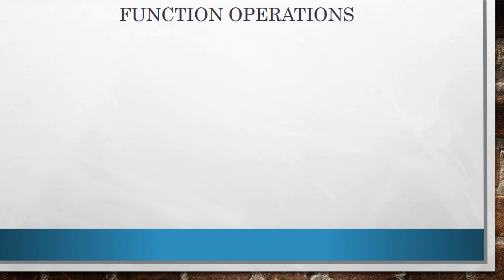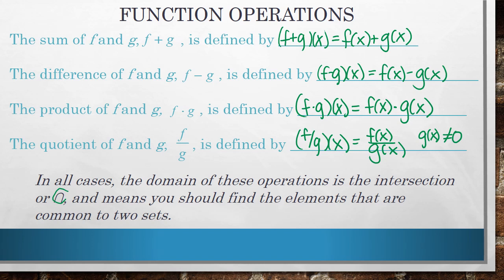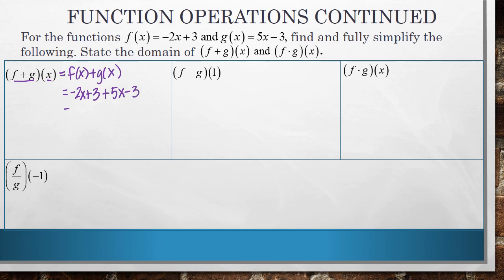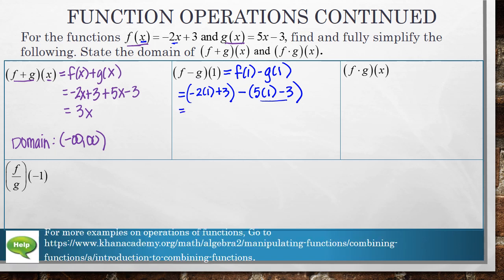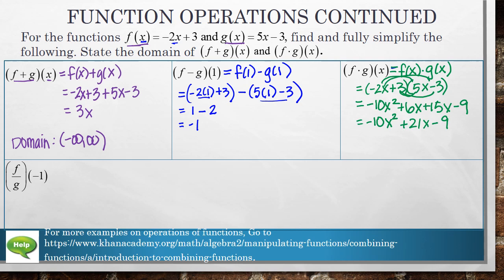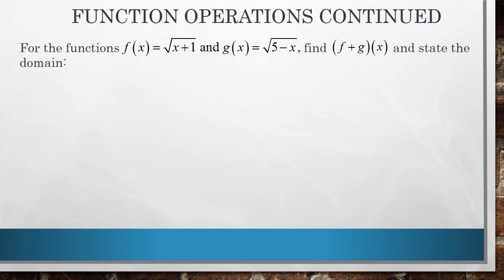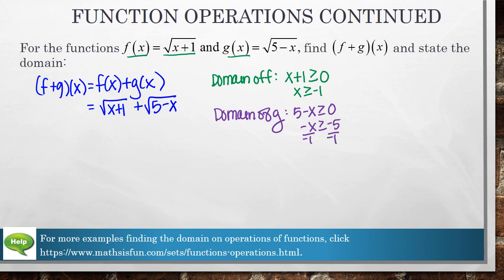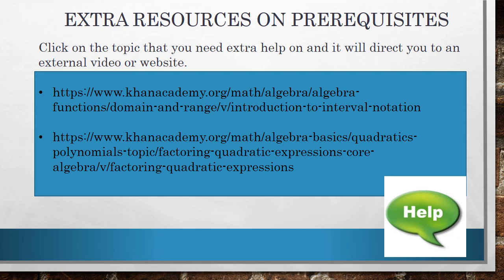Functions and Function Notation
Combining functions - the product, quotient, sum and difference formulas for functions.